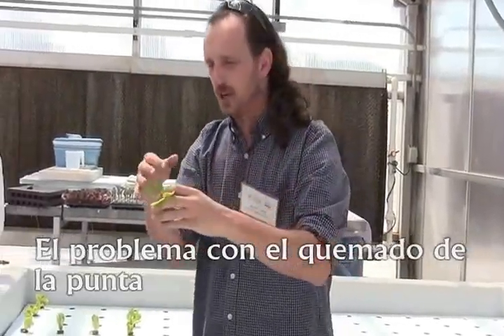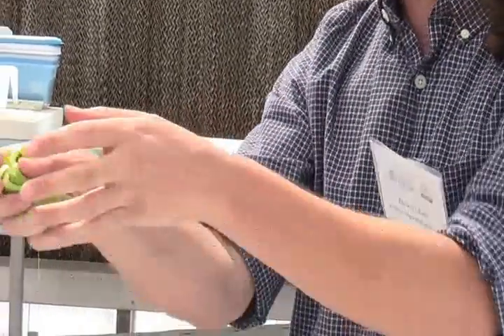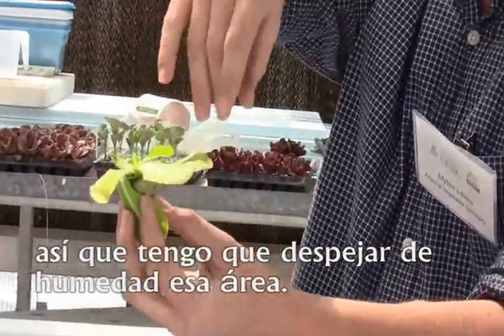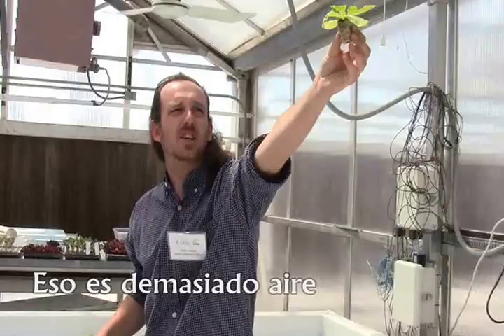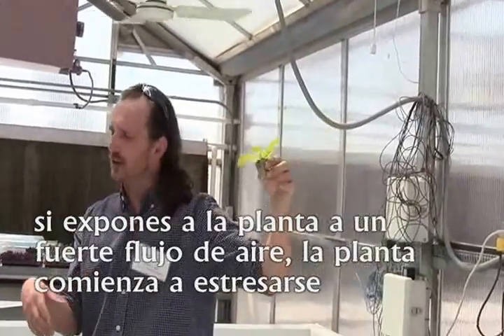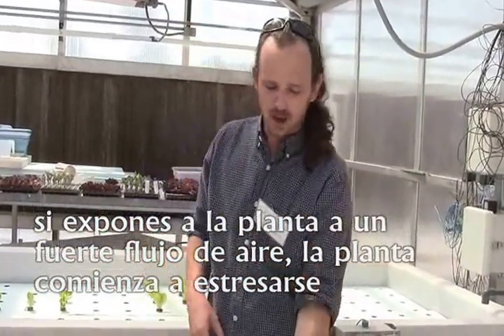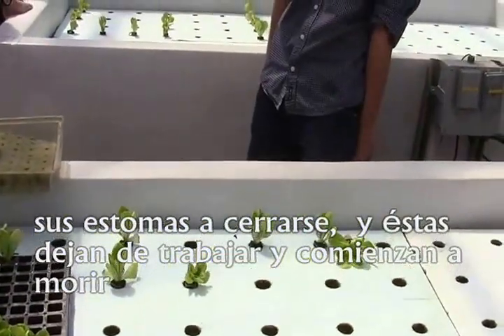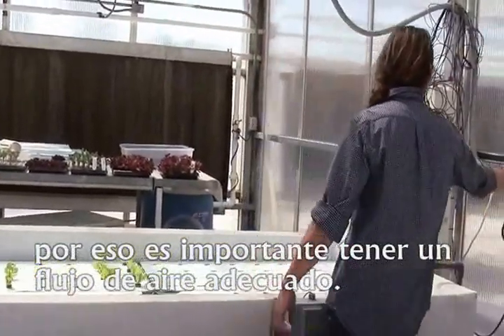Producción de hortalizas en sistemas flotantes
Myles Lewis, estudiante graduado de la Universidad Estatal de Arizona y dueño de Arizona Vegetable Company muestra algunos detalles importantes en la producción de hortalizas de hojas en sistemas flotantes y explica la importancia de buen flujo de aire sobre éstas a fin de evitar el quemado de la punta en el cultivo de lechuga.